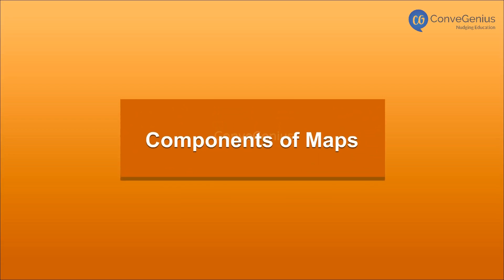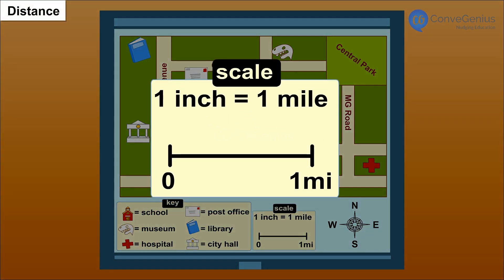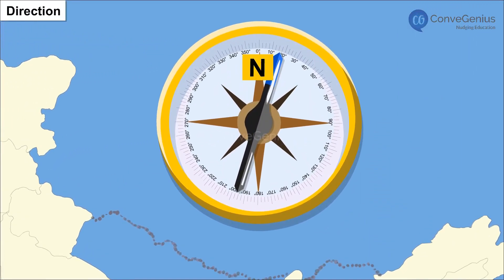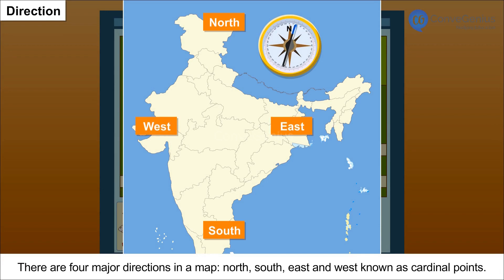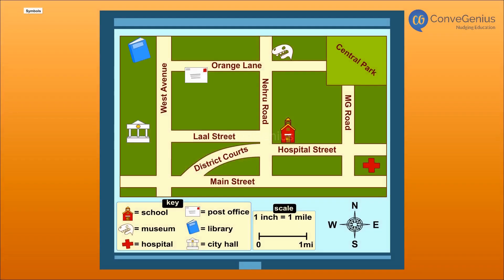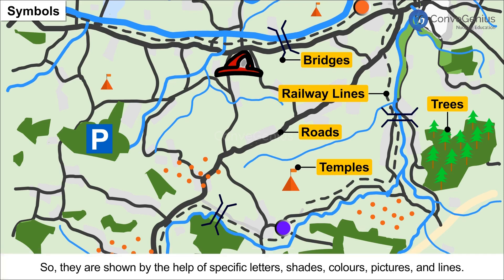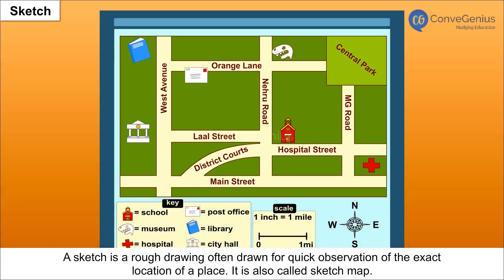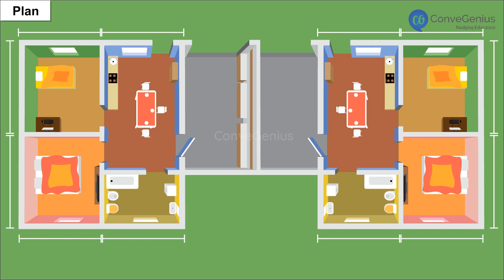Components of maps | Class 6 | Geography